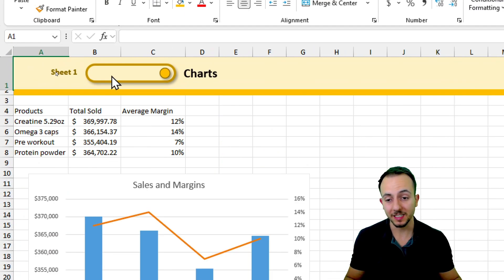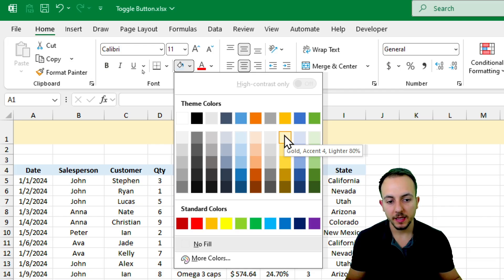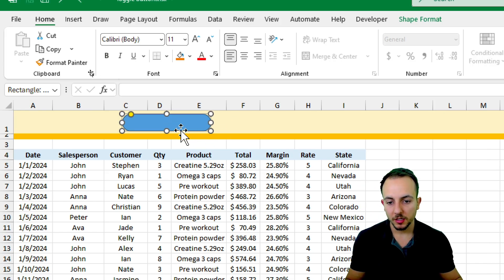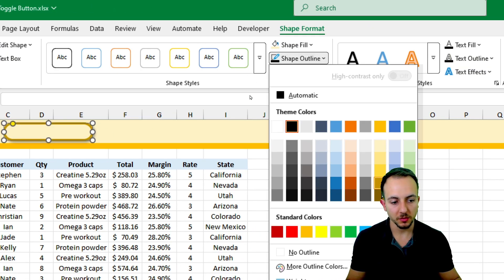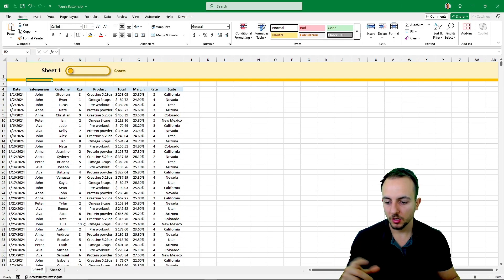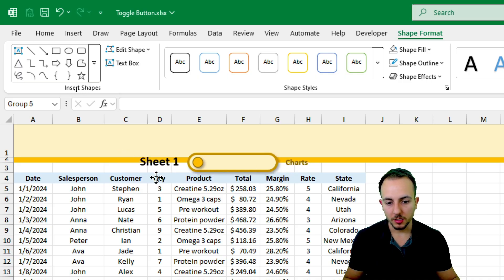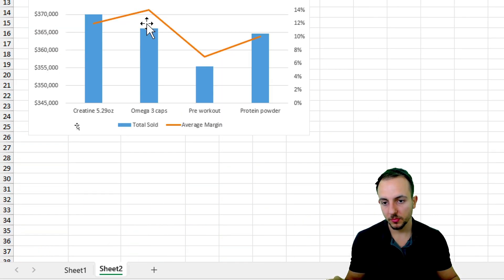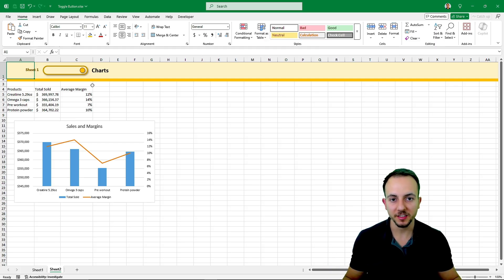Toggle Button in Excel to Switch between Tabs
In this Excel video tutorial, we gonna see how to create a Toggle Button in Excel to Switch between Tabs.

In the context of modern spreadsheet usage, Excel has evolved far beyond basic data entry and numerical calculations. With its vast collection of built-in features, automation tools, and custom interface elements, Excel allows users to create dynamic and interactive environments that closely resemble applications. One powerful example of this interactivity is the use of a toggle button in Excel to switch between tabs (worksheets), a feature often overlooked by beginner users but widely embraced in professional spreadsheet models and dashboards.

In real-world applications, Excel workbooks often contain multiple tabs that serve distinct purposes—such as raw data, summaries, calculations, visualizations, or reports. Navigating through them repeatedly can become inefficient or confusing, particularly when shared with people who aren't familiar with the structure of the file. A toggle button acts as a custom control element that improves navigation logic and enhances usability.

Dashboards and executive summaries: Toggle buttons can be used to jump between performance reports, financial summaries, or sales analytics.

User interfaces in Excel tools: Workbooks designed as custom applications (e.g., quotation systems, product catalogs, or budget planners) often employ toggle buttons to create a menu-like experience.

Data entry forms: Instead of overwhelming users with multiple visible tabs, toggle buttons can allow them to move step-by-step between entry sheets or views.

Training materials or interactive tutorials: Educators can use toggle buttons to guide users from one instructional tab to another, minimizing distractions.

Client deliverables or stakeholder presentations: Professionals often hide complex data behind the scenes and present only the relevant content using navigation buttons, creating a clean and interactive front-end.

In all these scenarios, toggle buttons serve as navigation aids that also contribute to a professional layout and polished user experience—a valuable asset when presenting complex data to non-technical audiences.